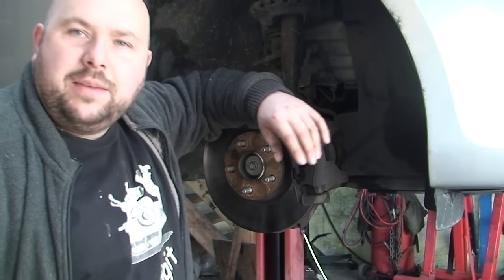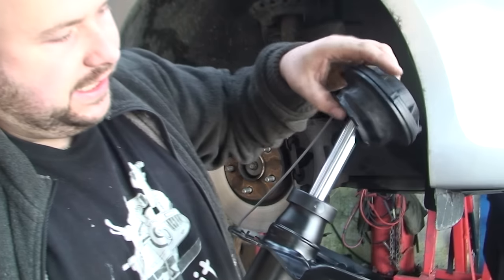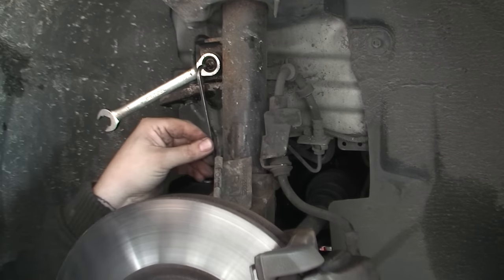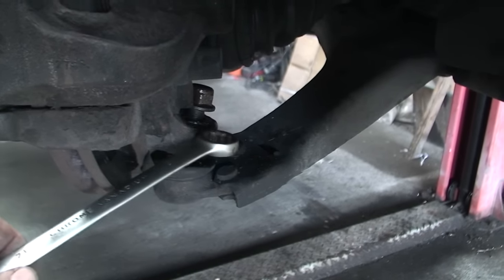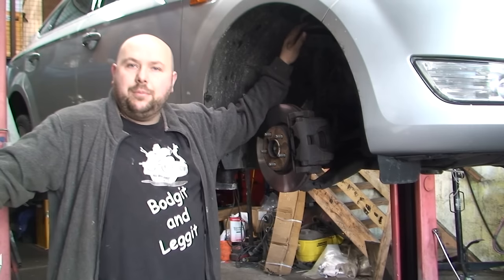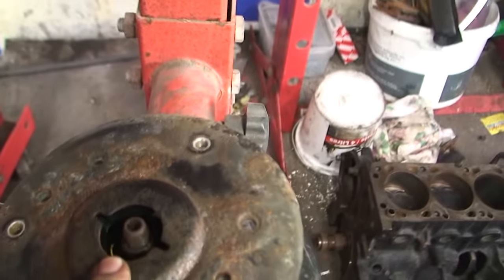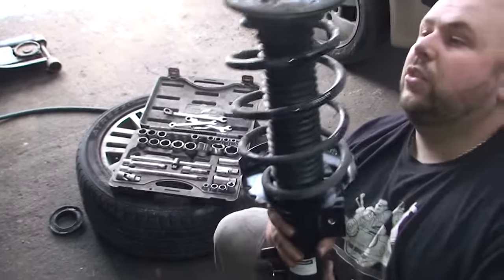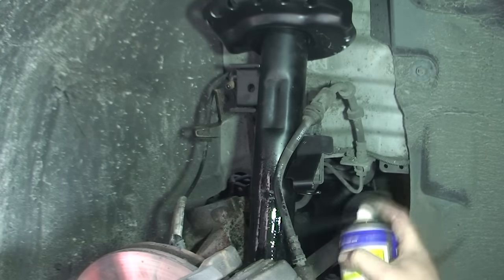bodgit and leggit garage ford mondeo shock absorber and shock tops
this video look at how to do front shock and shock top on a 2008 ford mondeo 2lt diesel